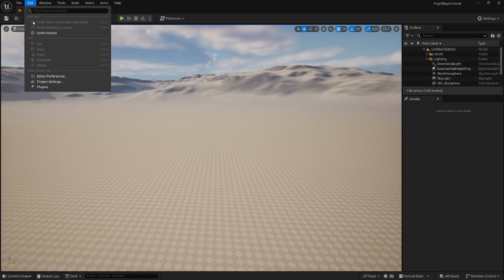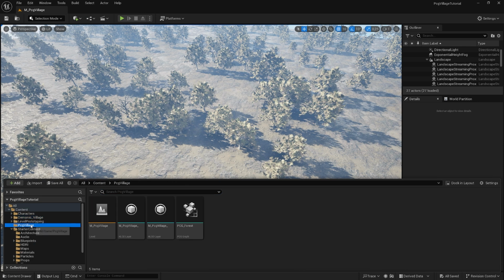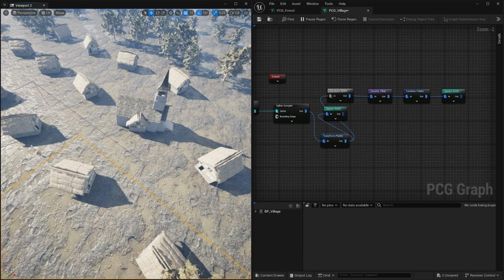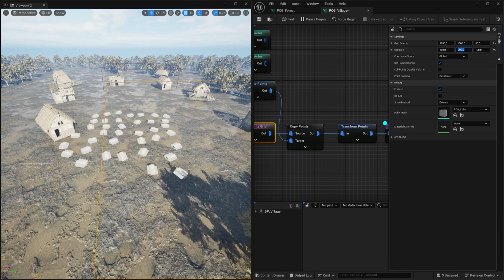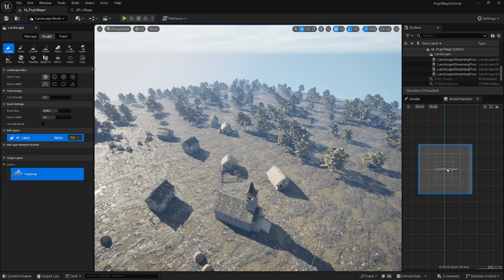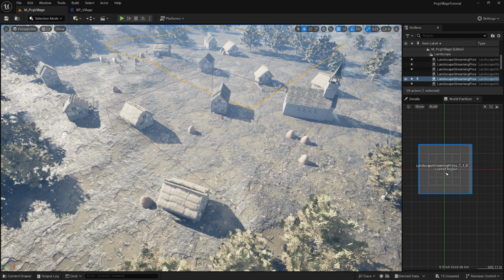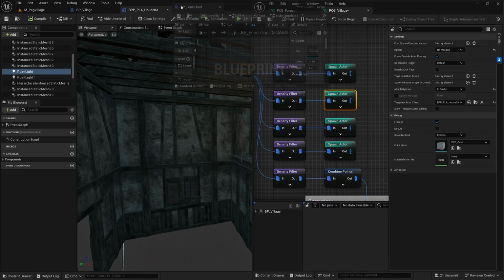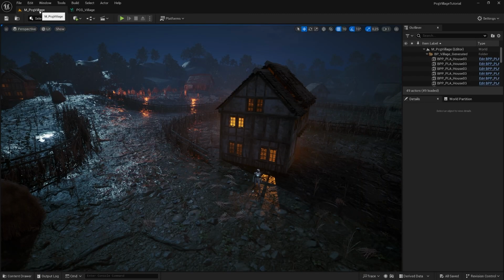Creating a village using Procedural Generation PCG in Unreal Engine 5 - Beginner Tutorial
PS. It's the church. The church also needs the projection node to work on a non-uniform surface.

Timestamps:
00:00:00 Intro
00:00:21 Support our free content!
00:00:51 Create the project and setup assets
00:03:12 Create the level and landscape
00:05:21 Start of the PCG Forest
00:14:01 Words of encouragement
00:14:23 Add a character to use as a scale
00:15:06 Start of the PCG Village
00:19:31 Getting data from a spline
00:22:16 Spawn houses
00:23:22 Remove the trees inside the village
00:25:57 Add a church to the village
00:33:29 Spawn more buildings
00:37:25 Add disorder in the building spawning
00:38:47 Add a cemetery to the village
00:48:33 Add foliage inside the village
00:58:56 Sculpt the landscape
01:15:20 Change the lighting
01:21:39 Use the post process volume to change the environment look
01:26:38 Add fences to the village
01:42:01 Final words and result
01:43:46 Outro